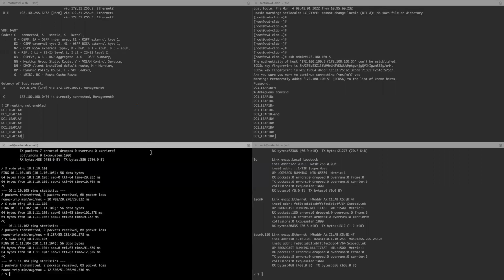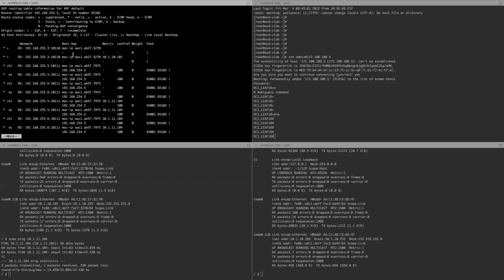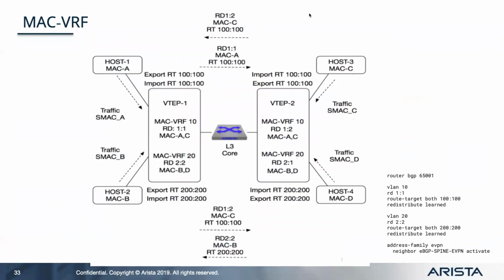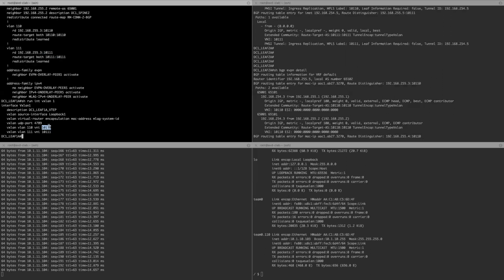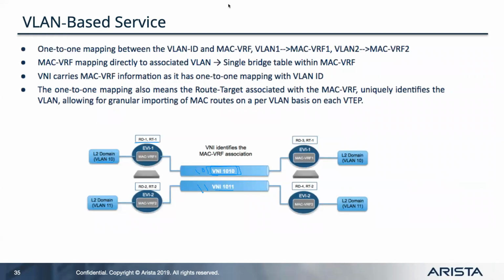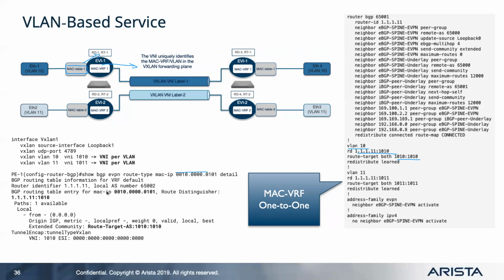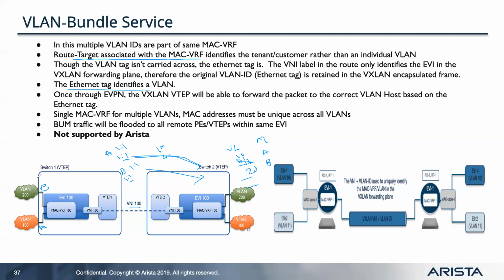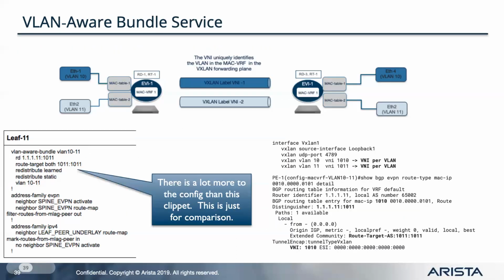EVPN Lecture 5